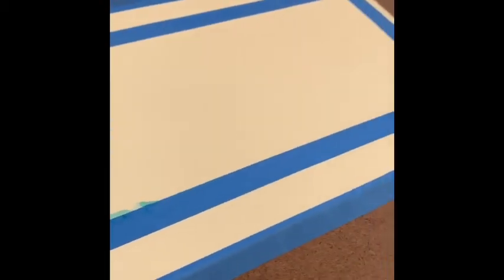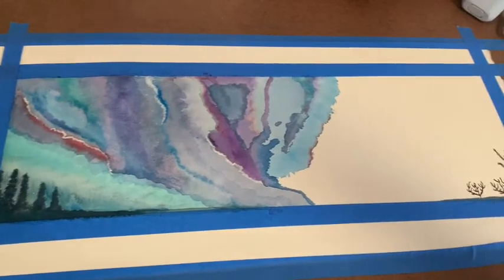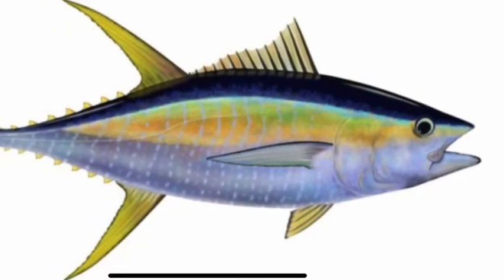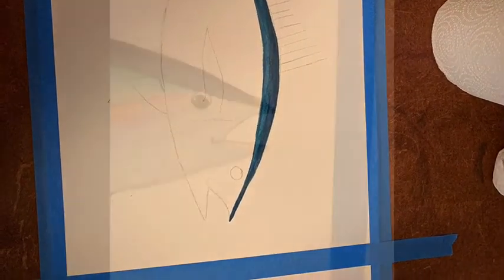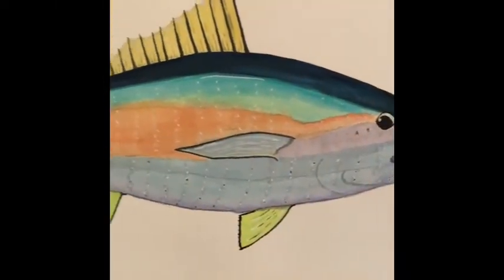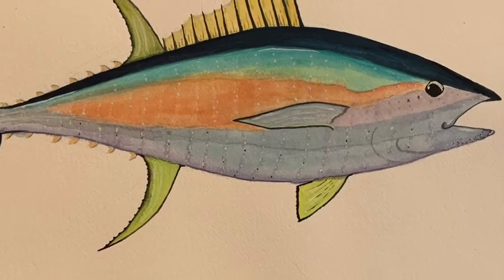Project day 2